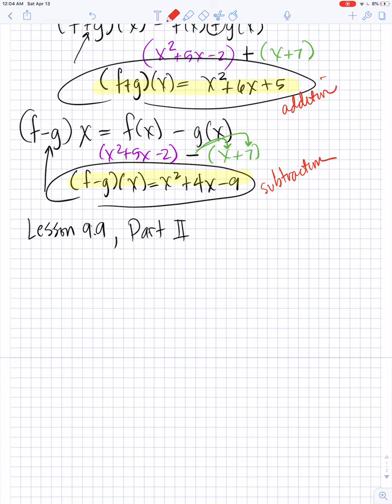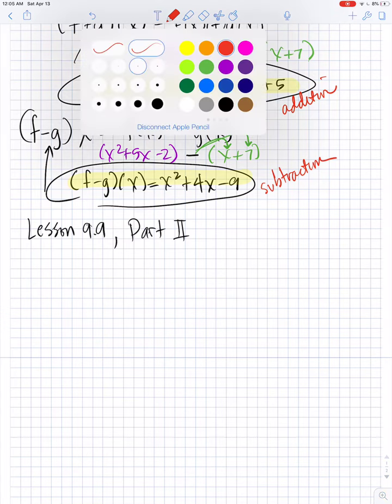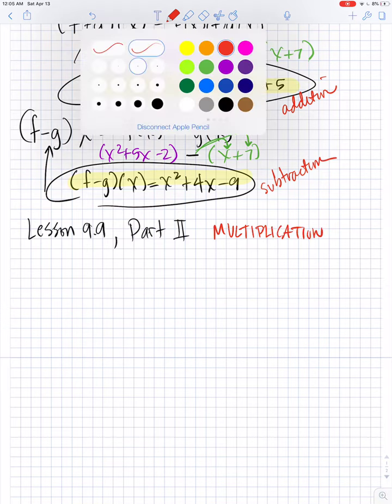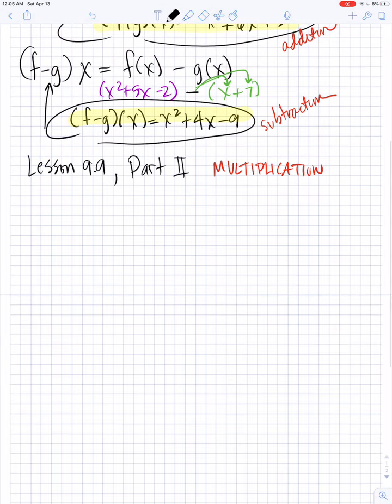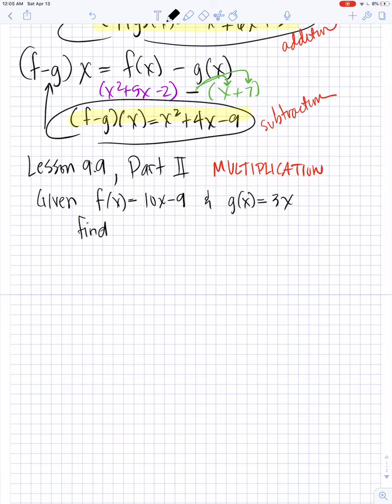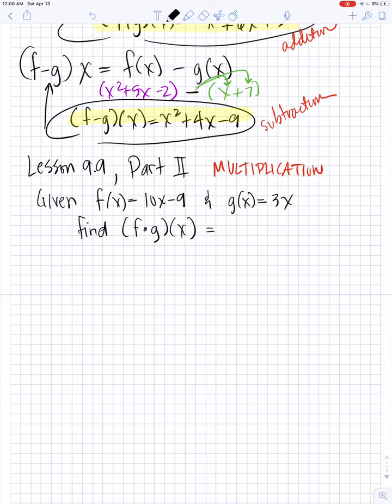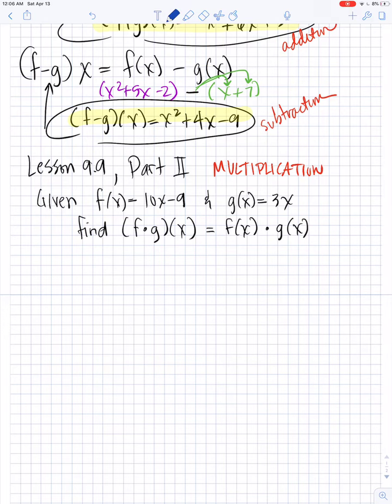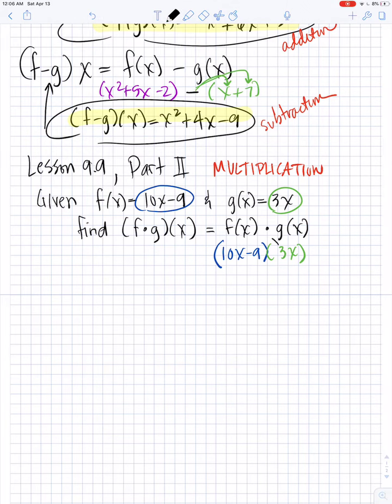Lesson 9 9, Part II